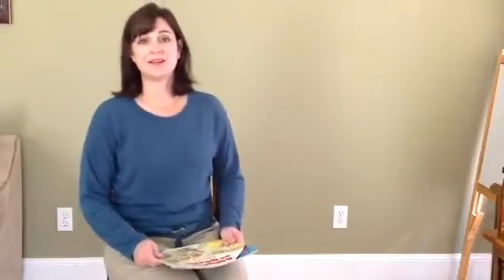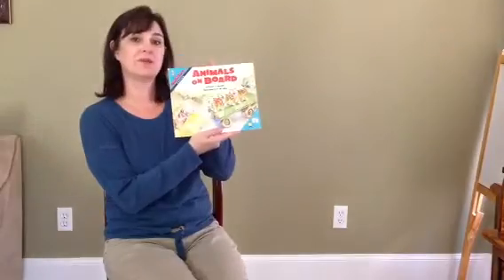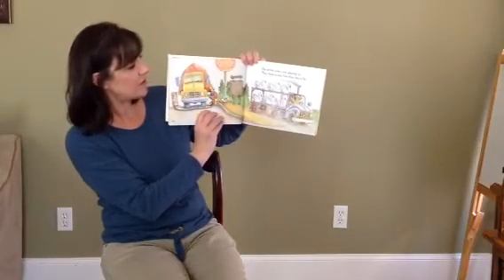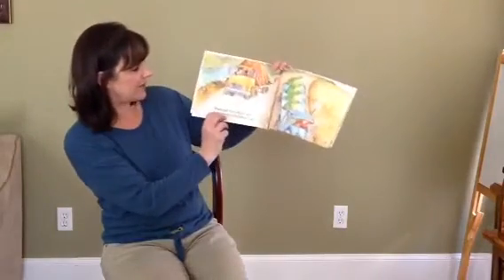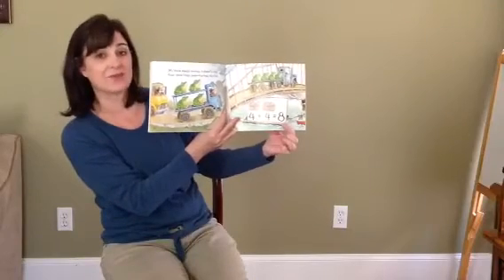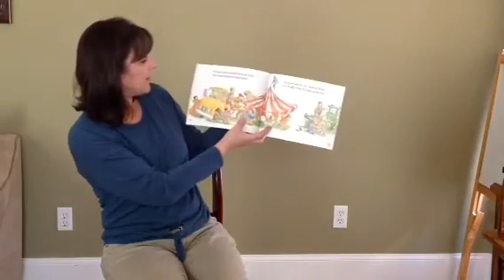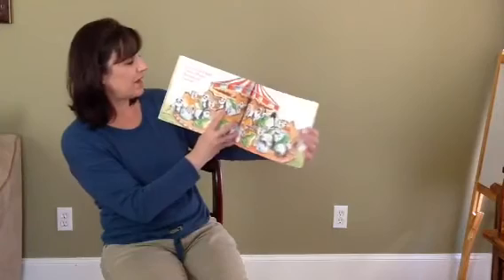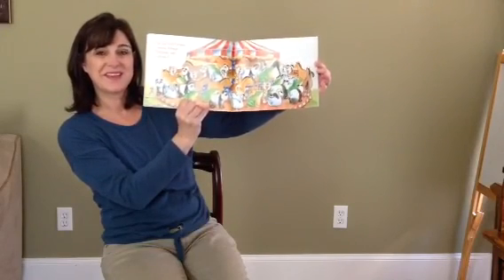Kindergarten Math read aloud -"Animals On Board"